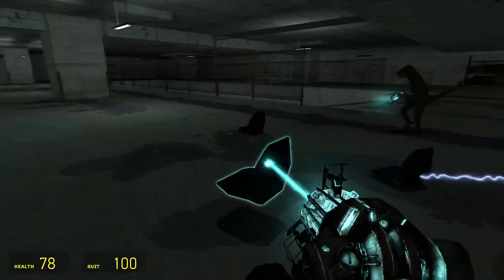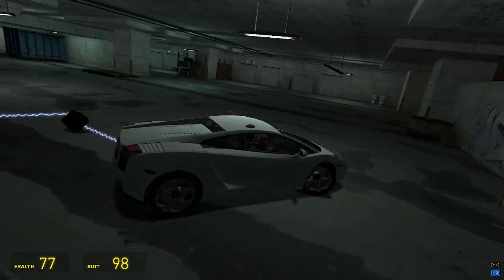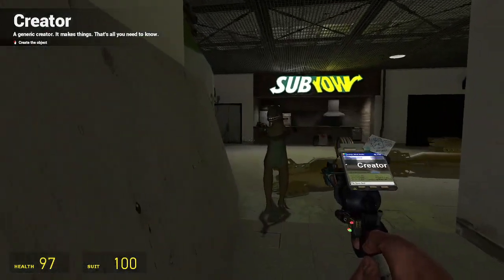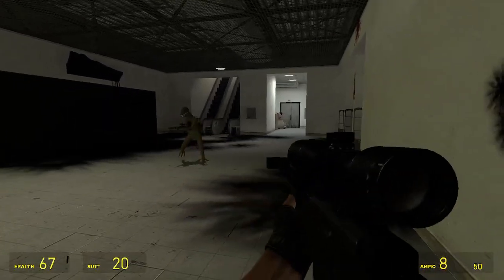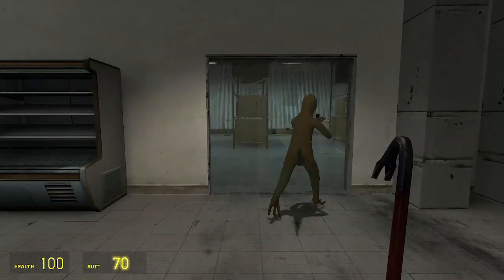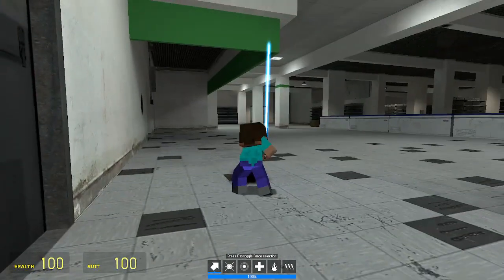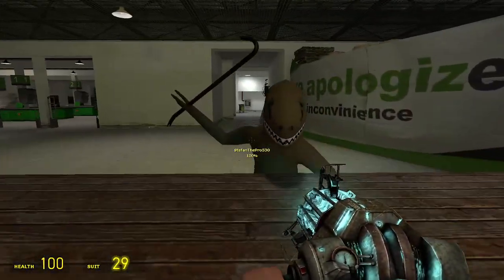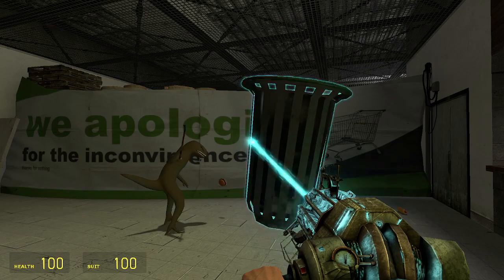gmod is back yeyeye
yeyeyeyeye